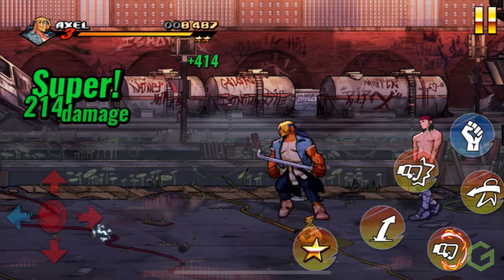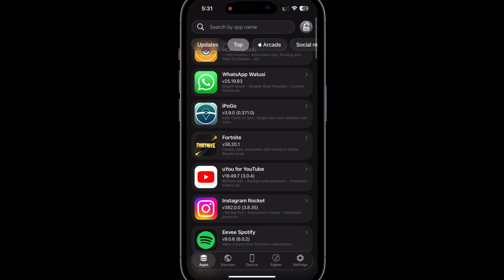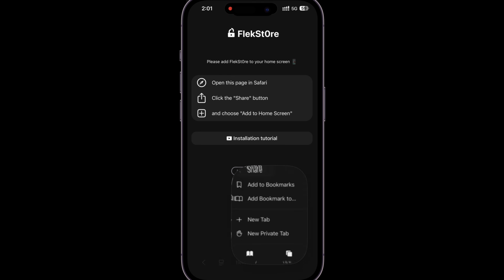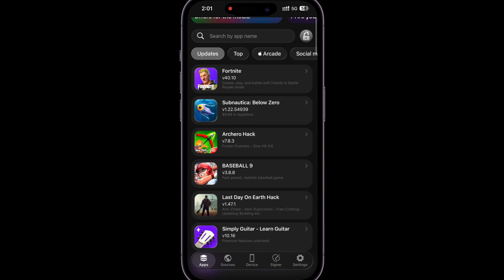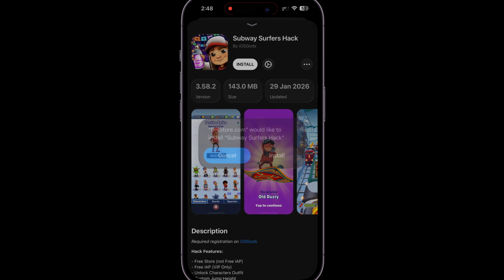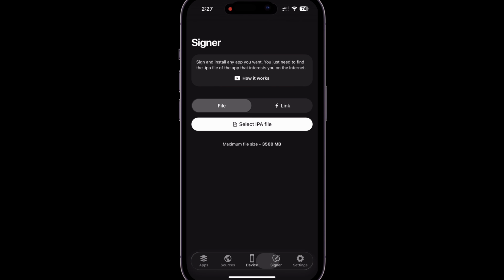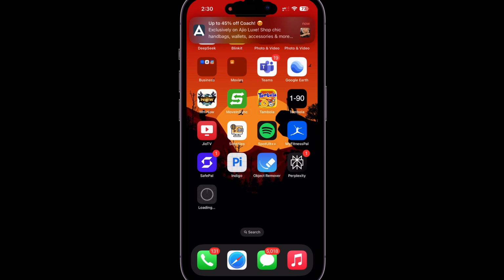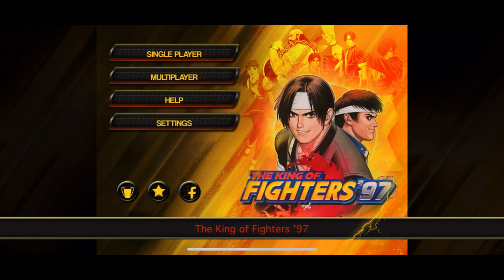🚀 Sideload Apps on iPhone EASILY (No Revoke, No Jailbreak)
Want to install ANY app on your iPhone without using the App Store? 😳
In this video, I’ll show you the easiest way to sideload apps — no jailbreak, no errors, no revokes!

This method is perfect for gamers and advanced users who want more control over their device.

🔥 What you’ll learn:
• How to install apps not available on App Store
• Easy sideload method (step-by-step)
• No certificate issues
• Stable & working method